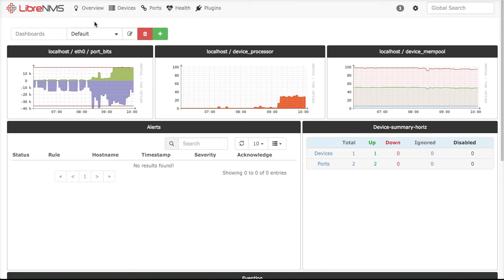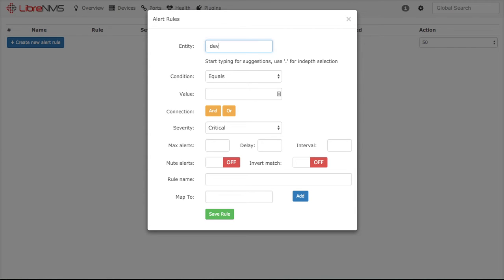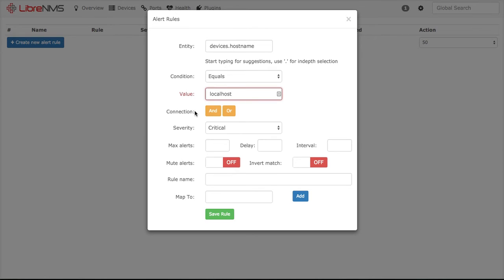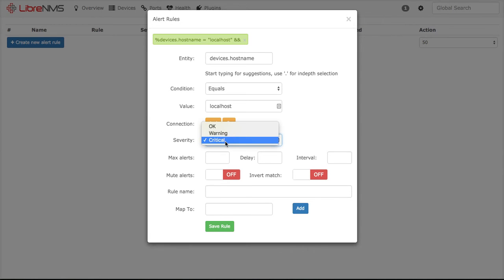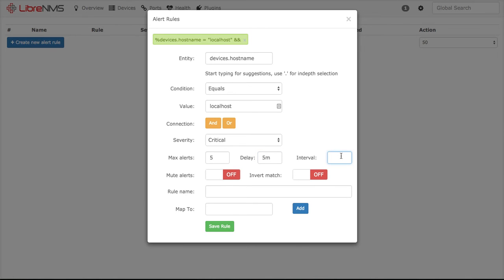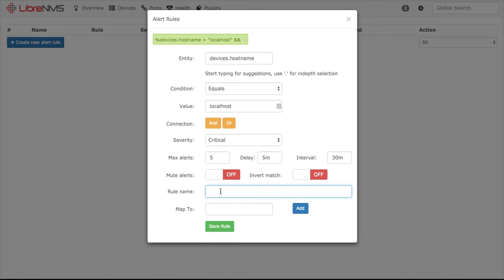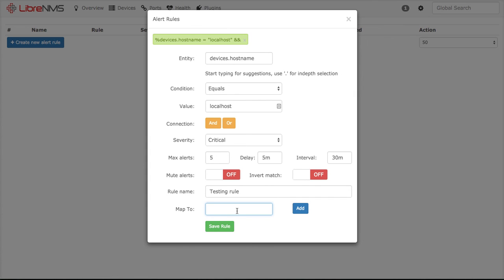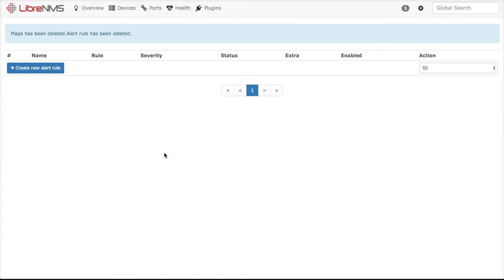[LibreNMS] Explaining alert rules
Here we explain what the elements that make up the alert rule interface mean to help you on your way to building a set of alert rules for your environment.